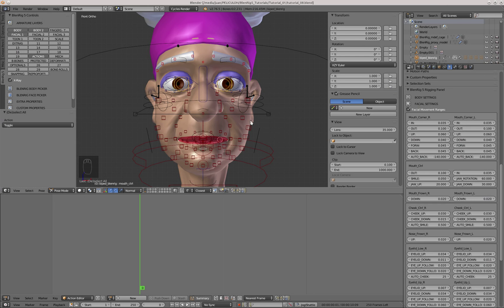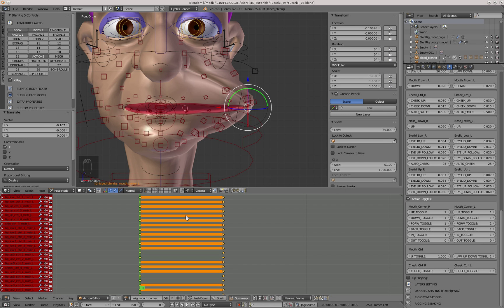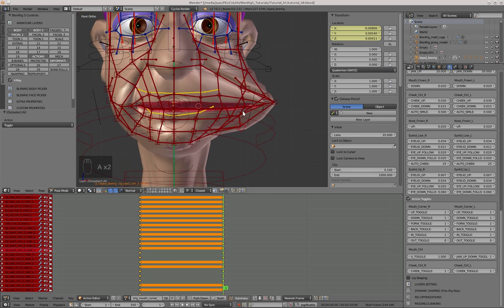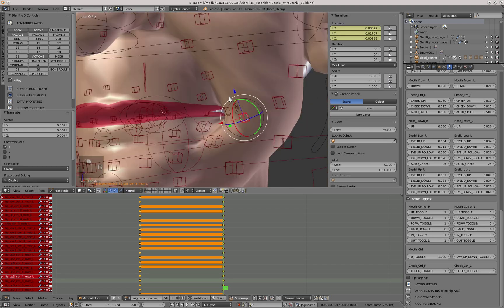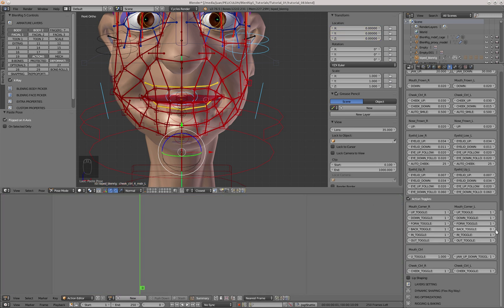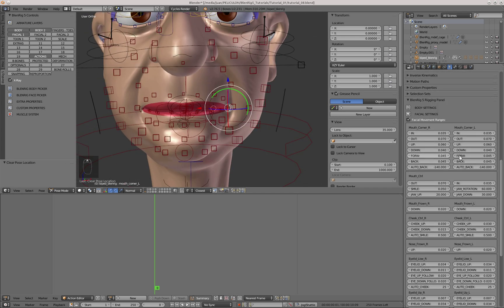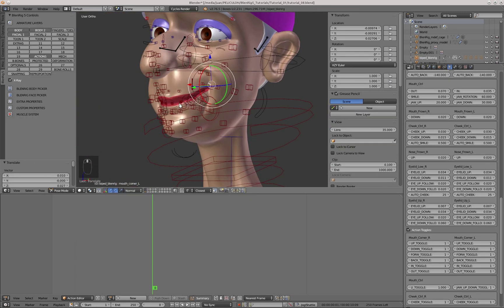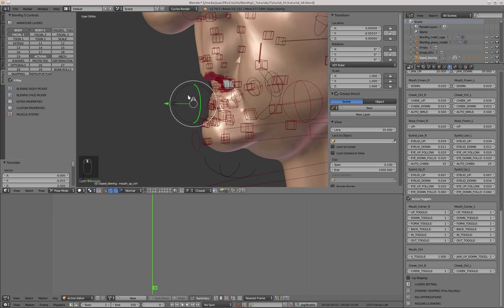BlenRig 5 T01 - Ch12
FINISHING FACIAL ACTIONS

Let's go through the remaining actions doing fine detail tweaks to the facial rig.